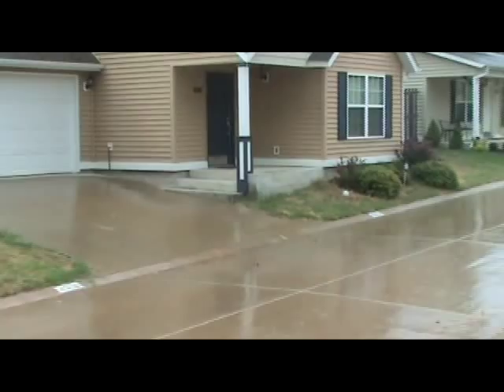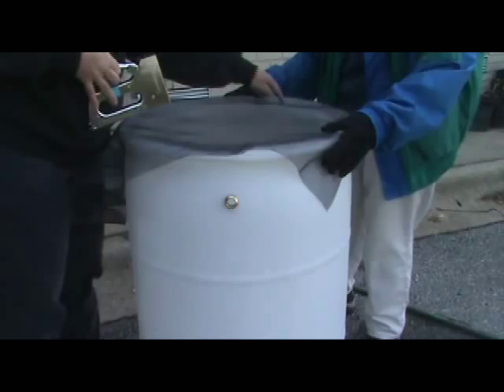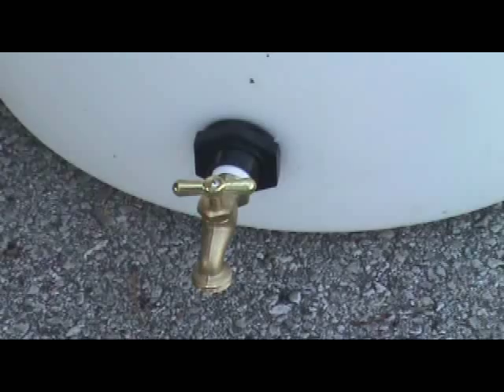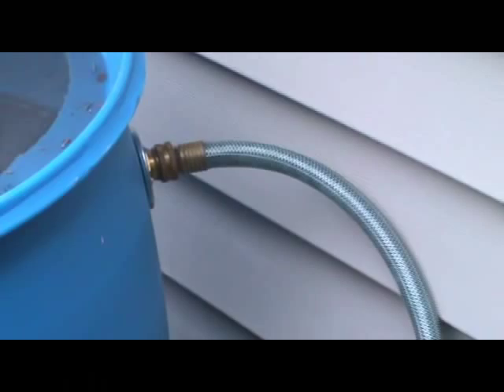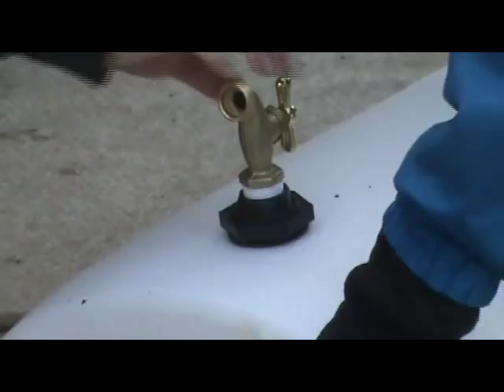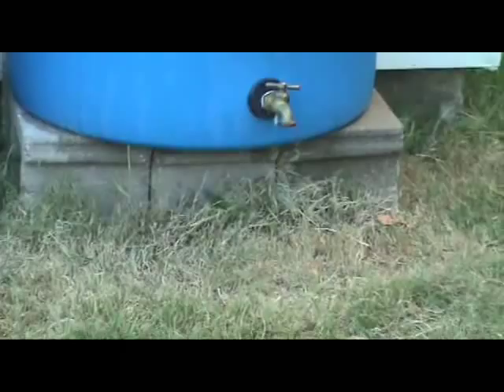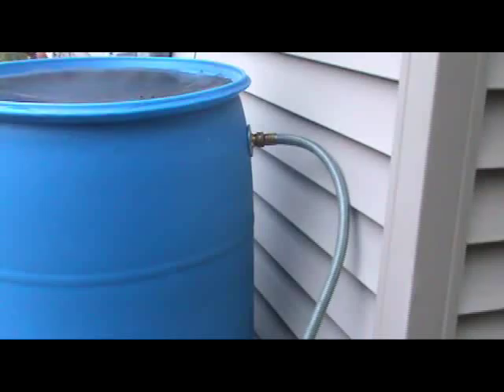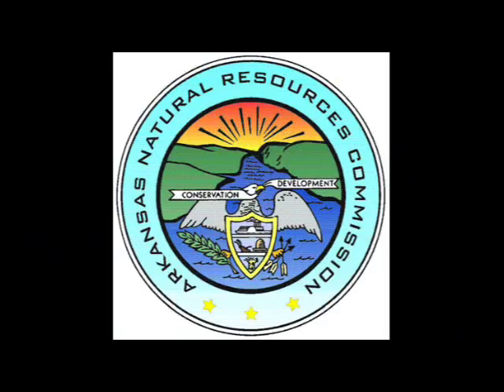How to Build A Rain Barrel to Protect Water Quality